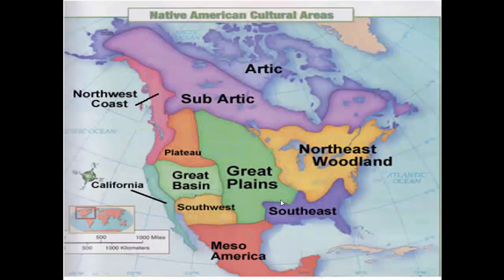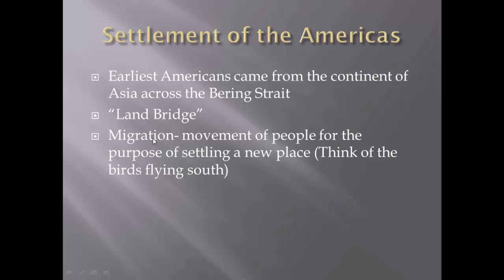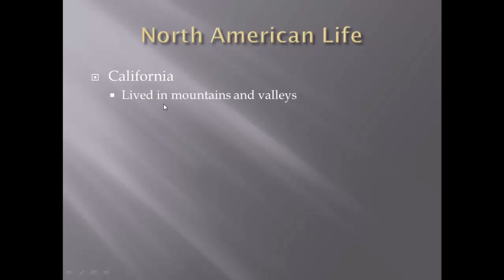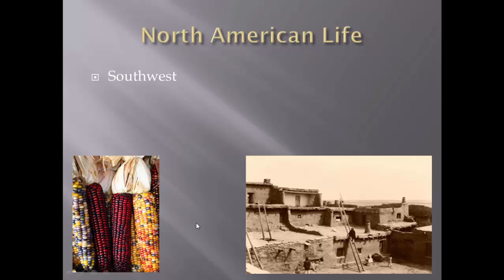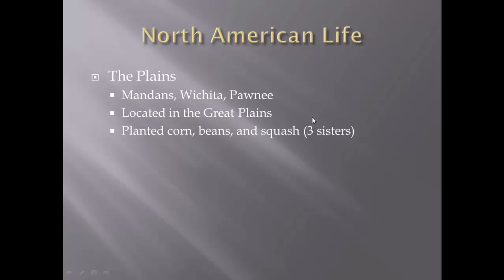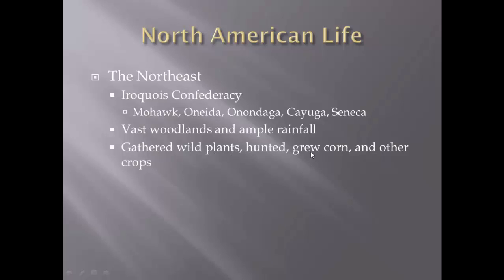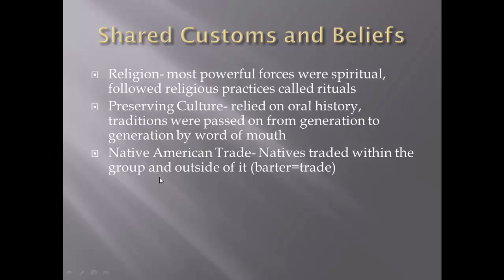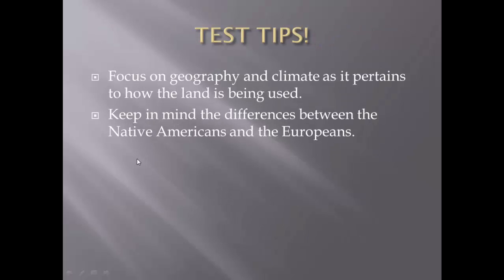The Native American World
US HISTORY